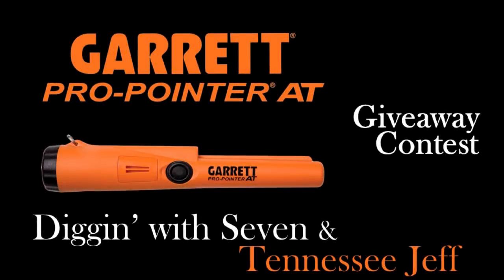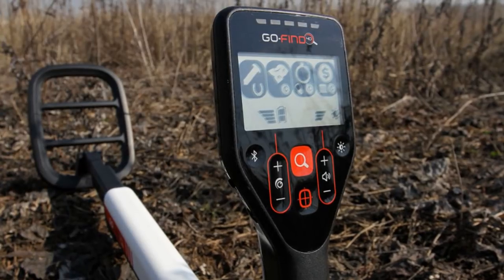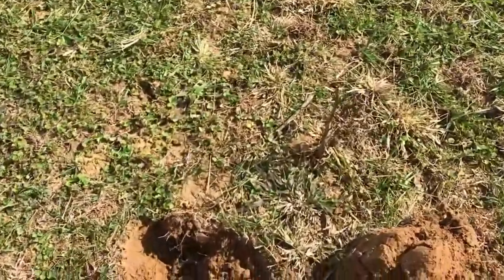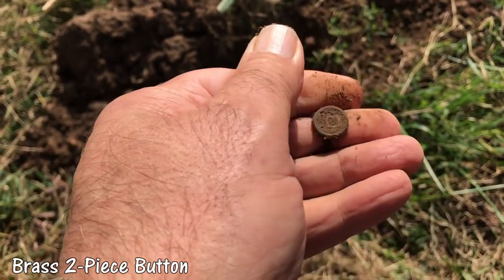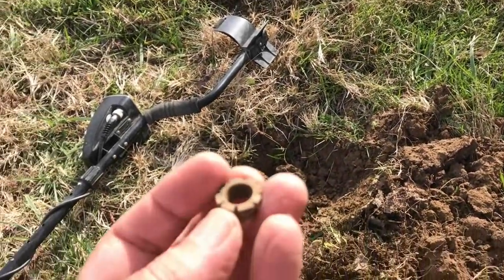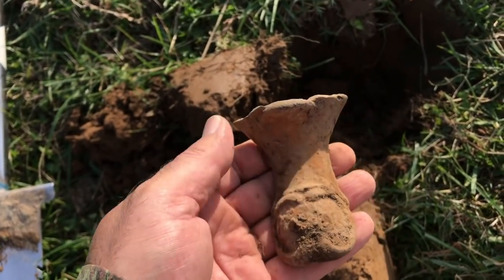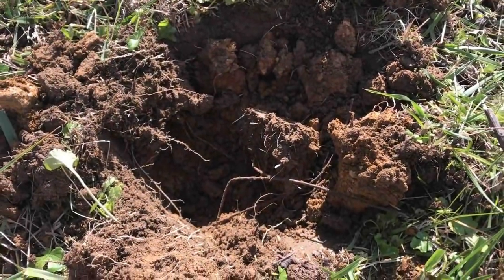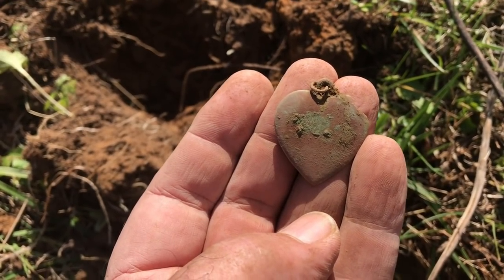Episode 155 - Ain’t got the heart to tell Mike what I found!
Me and Mike Turner hunt a turn-of-the-century house site along the Cumberland River in Kentucky that gives up some nice relics.

The link to the Josh Kimmel, Diggin with Seven, Tennessee Jeff 2017 Christmas Giveaway contest on YouTube is

Be sure and check out our podcast, RELICS RADIO, at 6:00 pm CST each Thursday on Spreaker